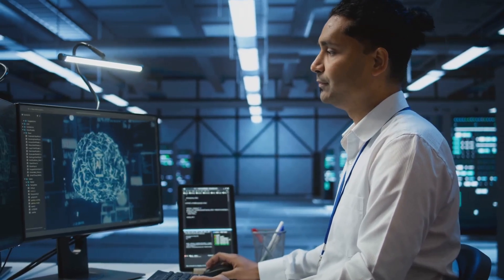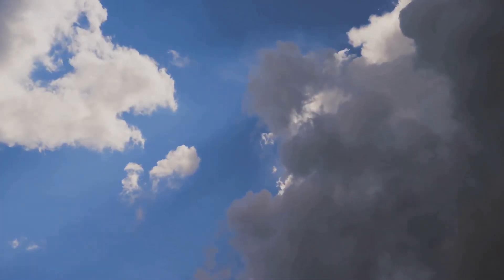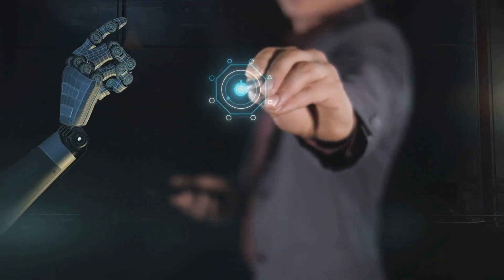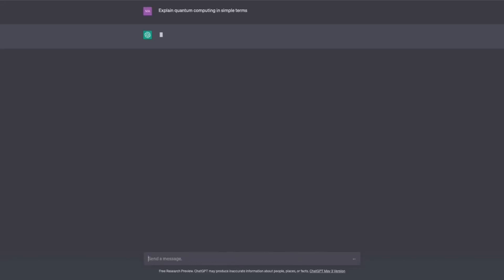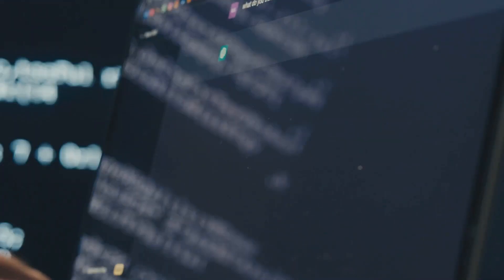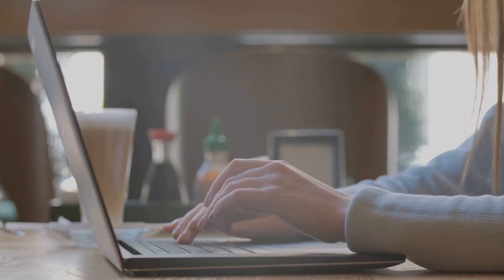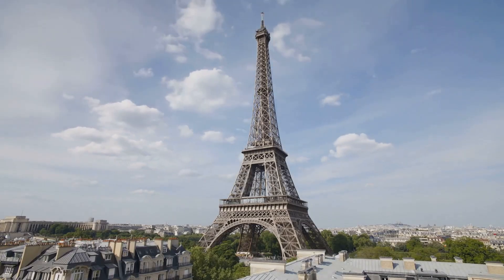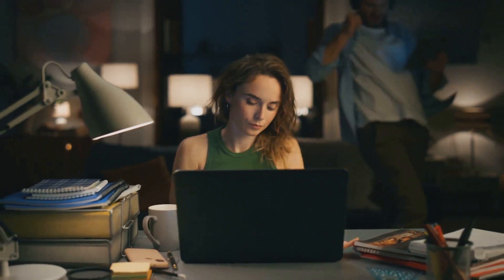AI is LYING! What are AI Hallucinations?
Are you ready to uncover a hidden side of AI? In this video, we dive deep into the strange world of AI hallucinations, where artificial intelligence can confidently "make up" information, even when it's completely false. What causes these bizarre errors? And what are the real-world consequences? Prepare to question everything you thought you knew about AI's reliability.